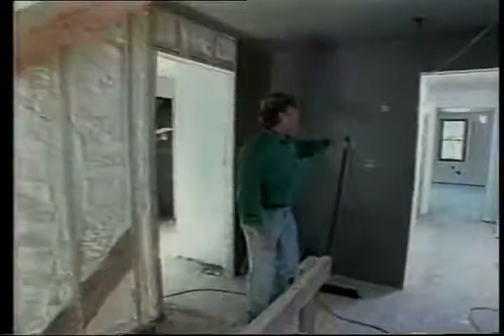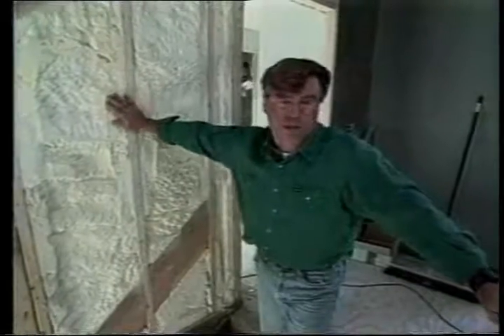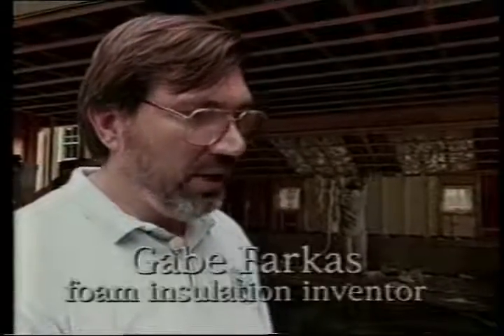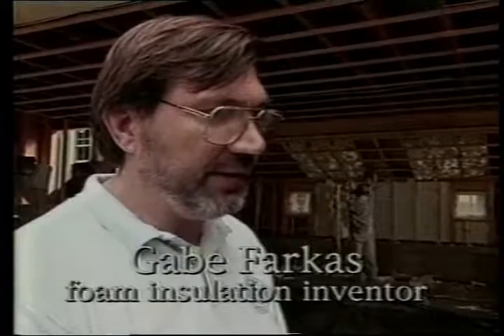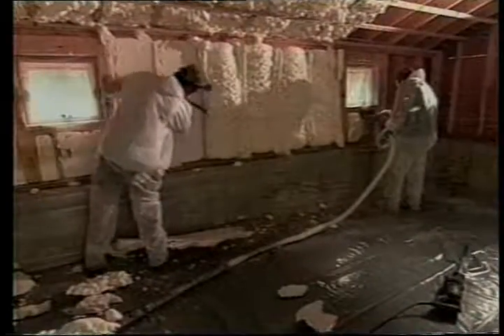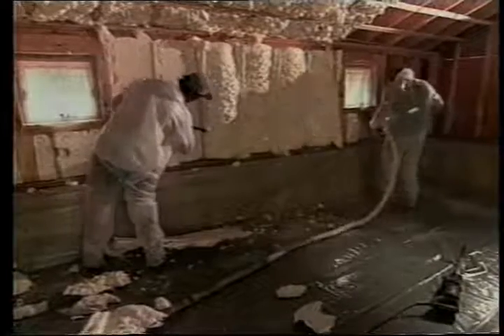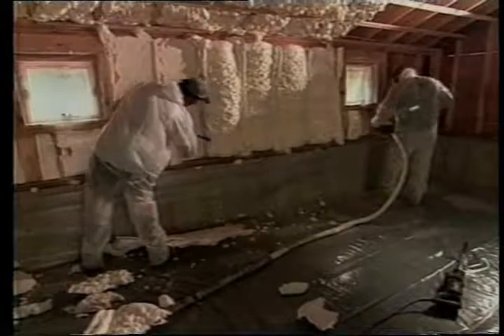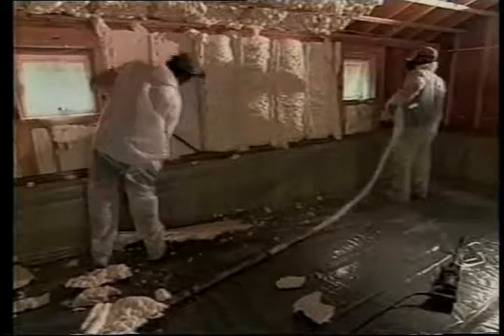How Home Insulation is Installed